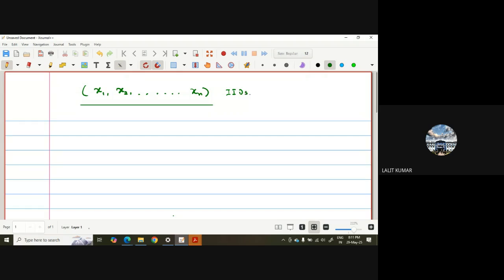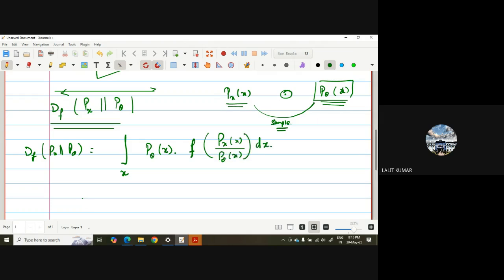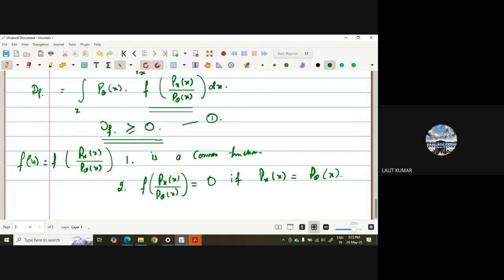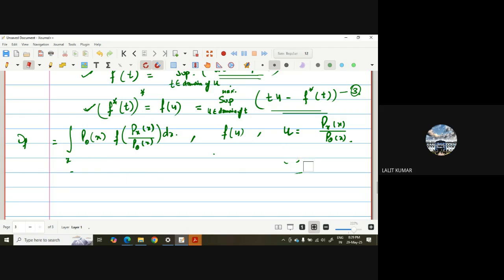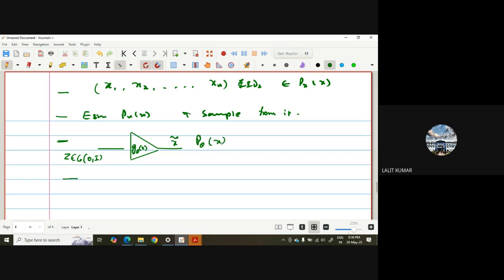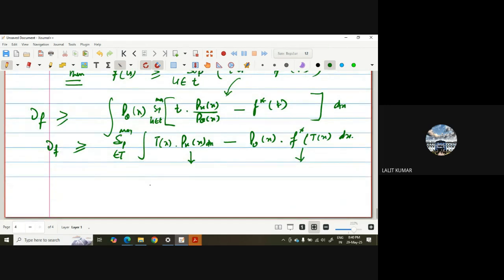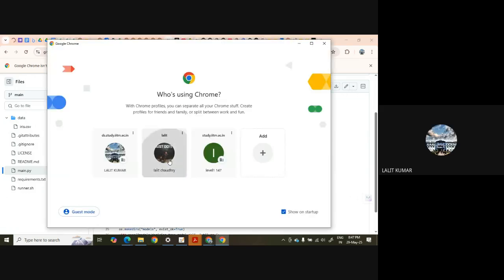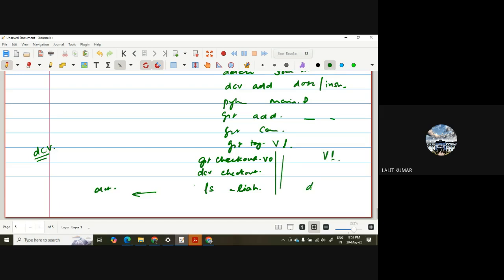GenAI:Week1 Revision session, BS Data Science & Applications, IIT Madras